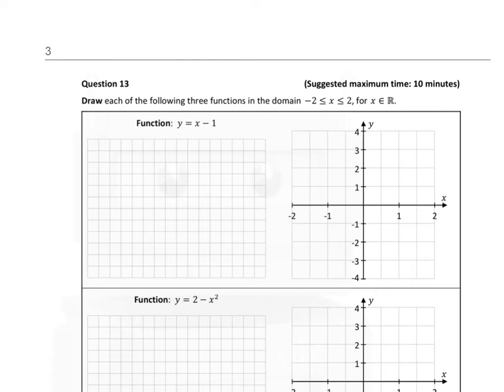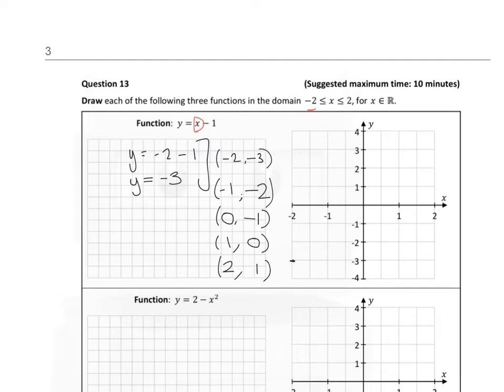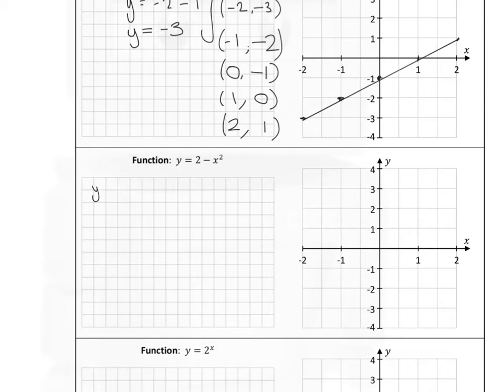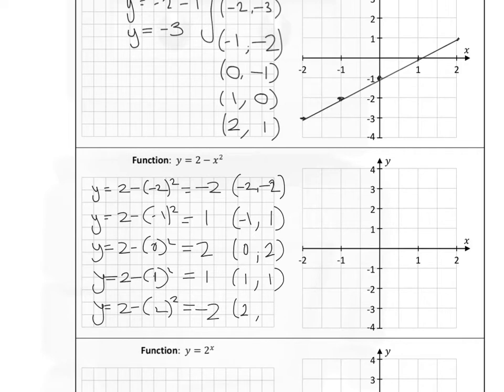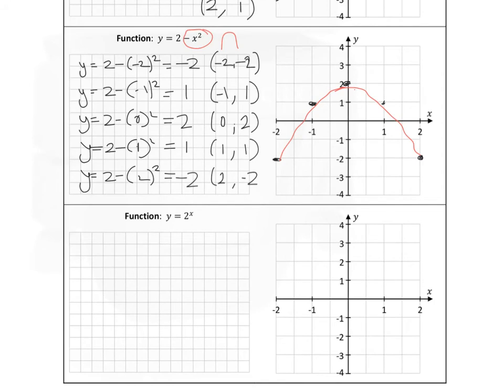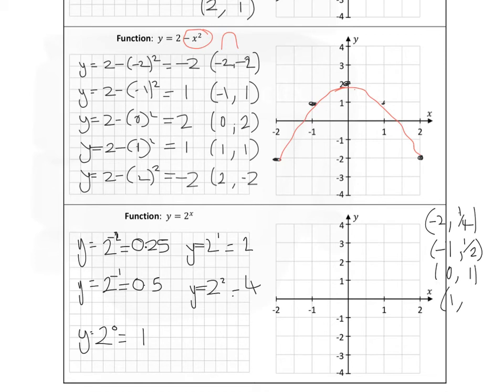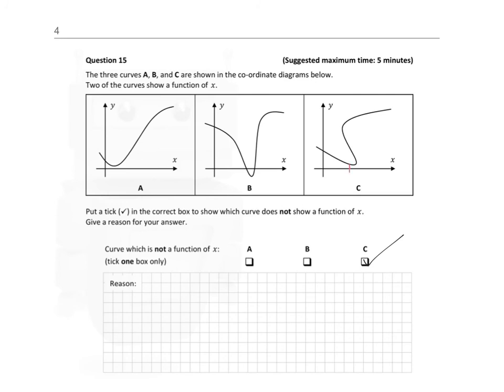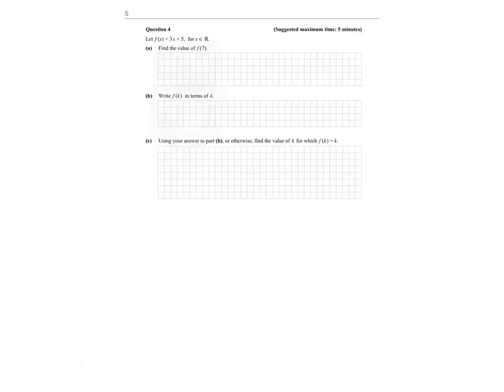Functions Exam 2/3